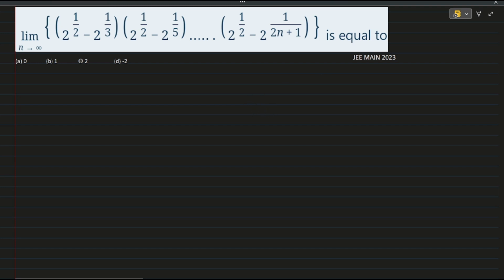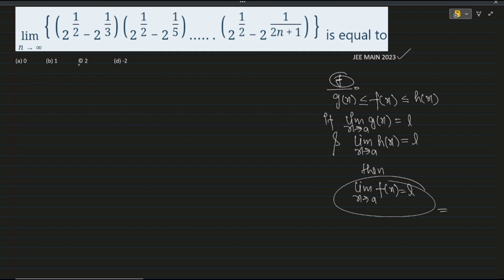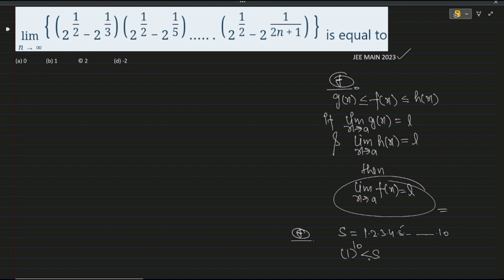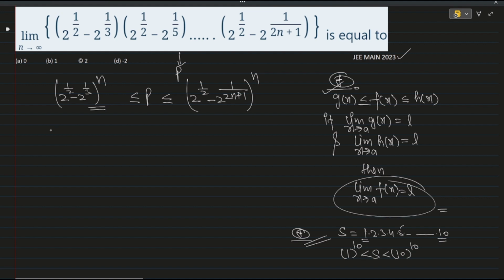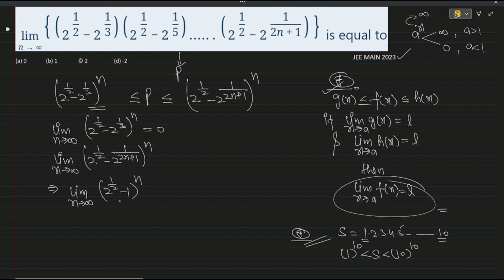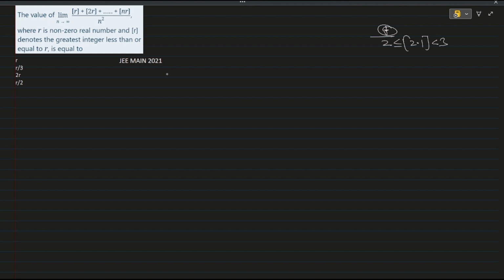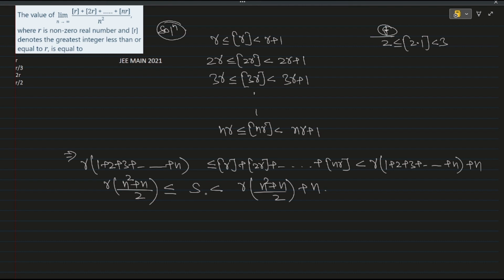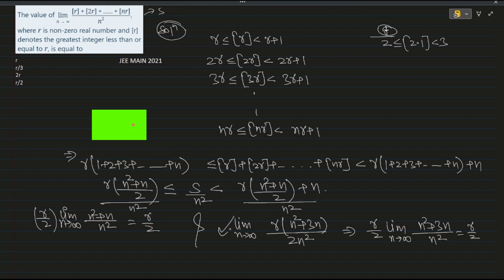LIMIT I IIT JEE PYQ I JEE MATH I SANDWICH THEOREM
LIMIT I IIT JEE MATH I JEE PYQ I SANDWICH THEOREM